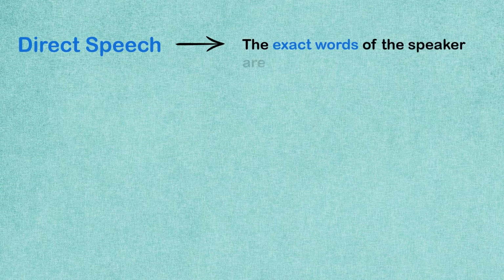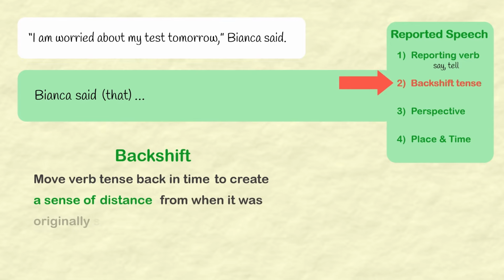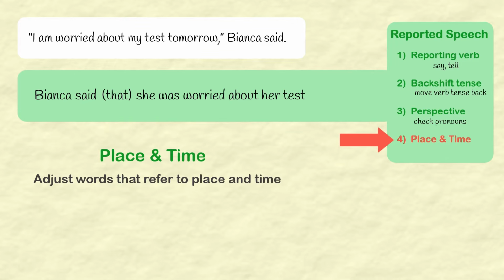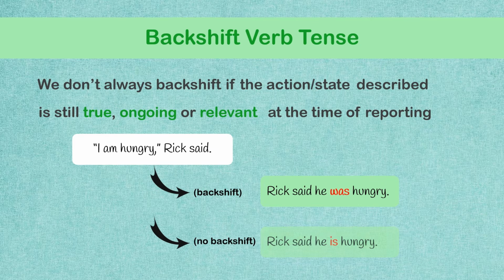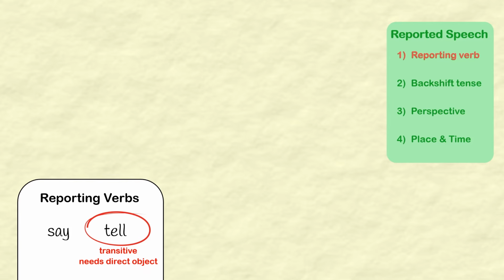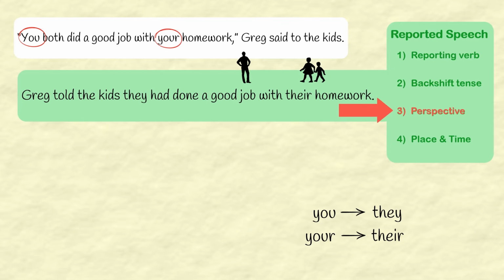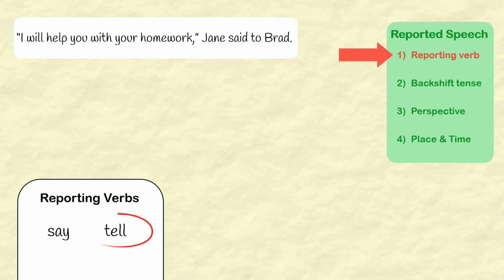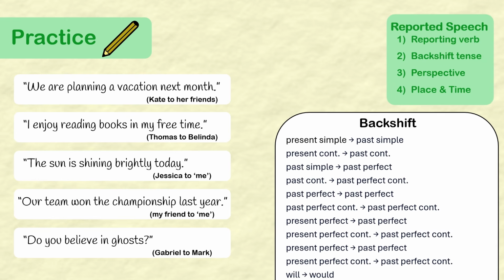The Easy Guide to Reported Speech in English | EasyTeaching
Reported speech, also known as indirect speech, expresses the meaning of what was said, but does not repeat the exact words of the speaker. For example, ‘He said that he was going to drive to work.’

Direct speech is when the exact words of the speaker are repeated. For example, “I am going to drive to work,” he said.

In this lesson, we work through 4 steps for changing direct speech to reported speech:
1) Reporting verb
2) Back shift tense
3) Check perspective
4) Place and time